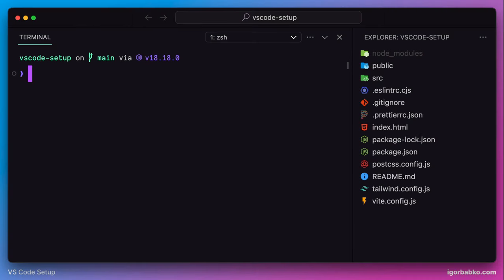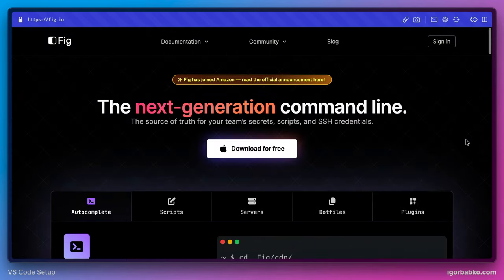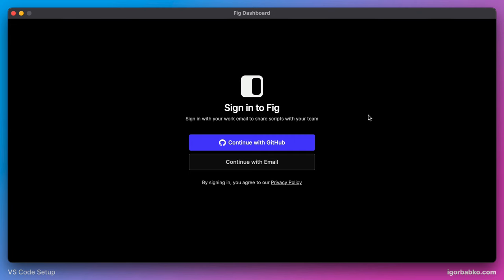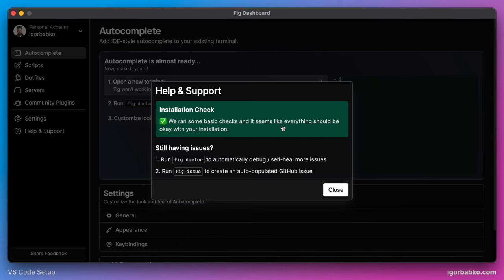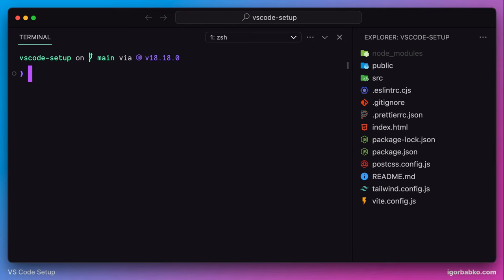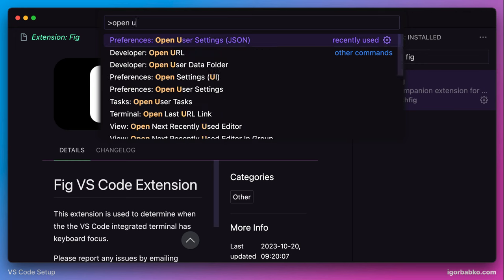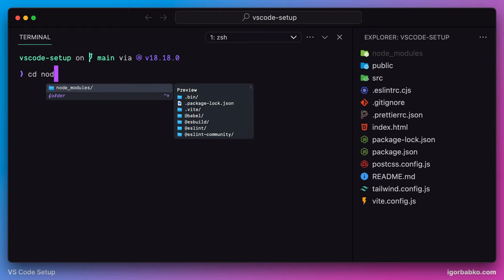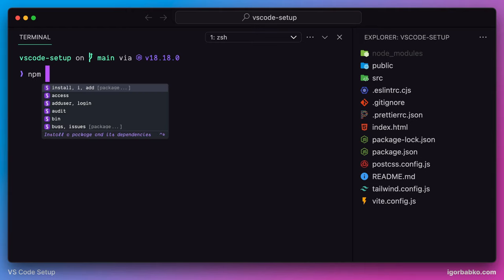VS Code | My Setup #6 - Autosuggestions in terminal (plugin Fig for macOS)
Let's reproduce my VS Code setup by applying settings one by one.